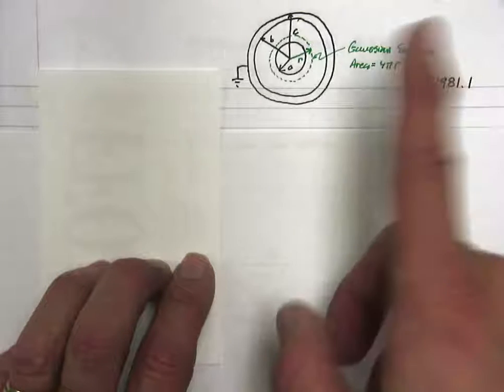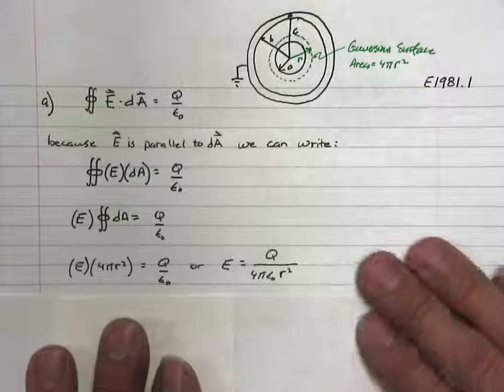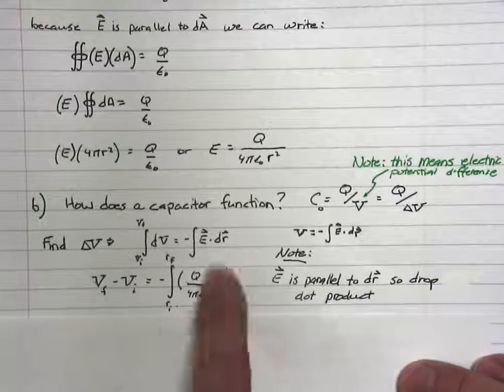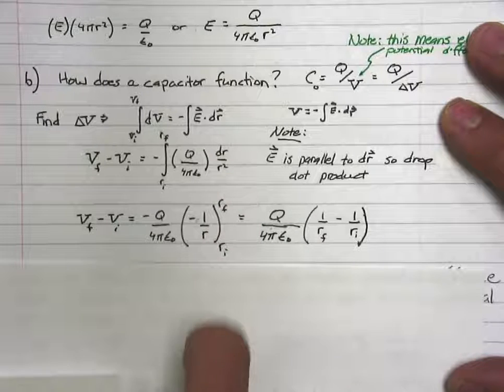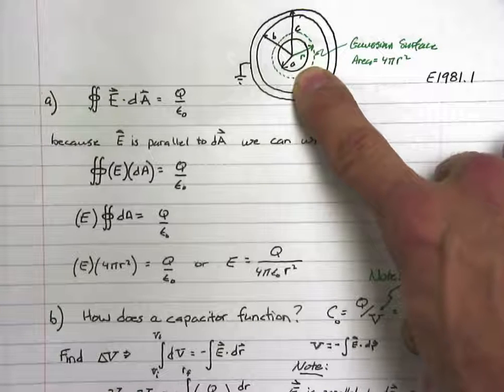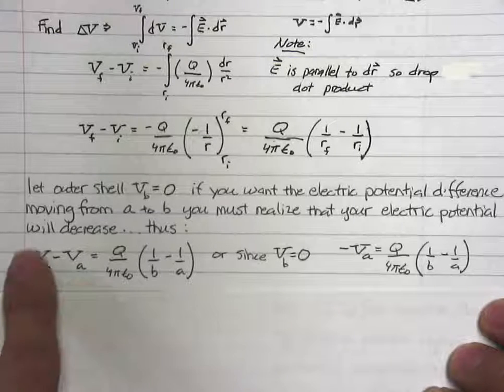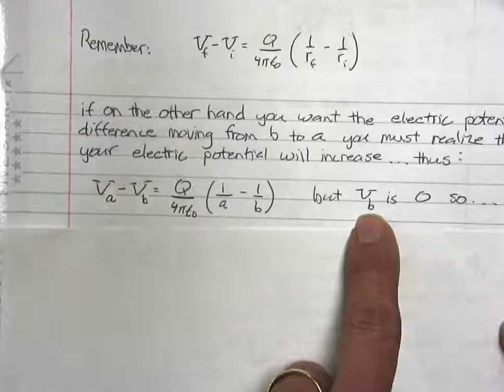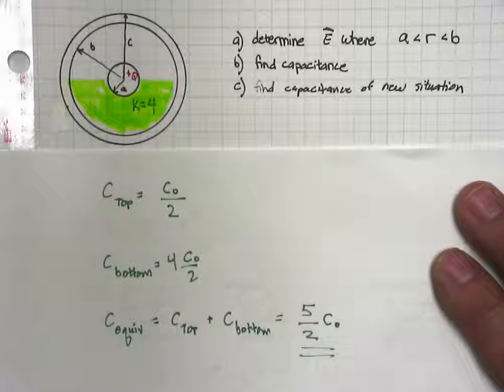AP C Ch26 FRQ 1981 1